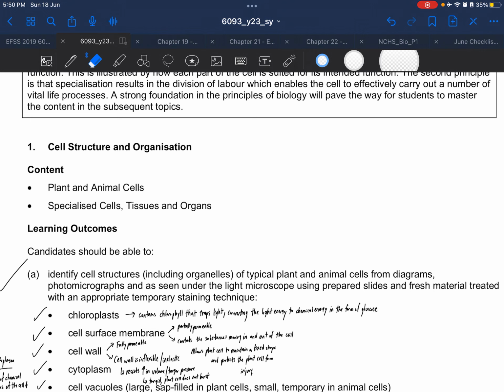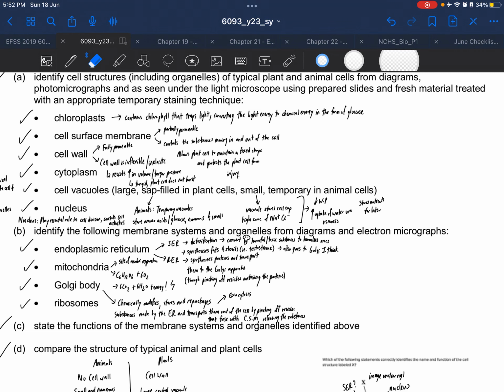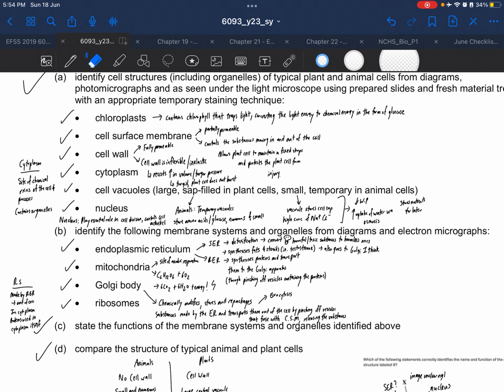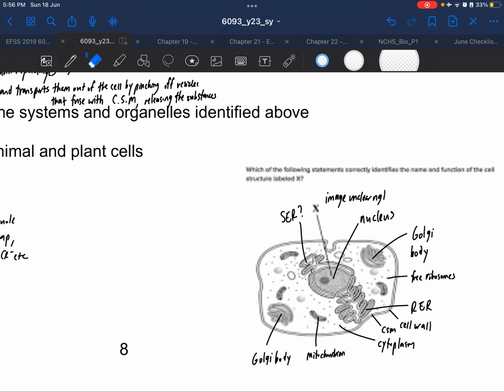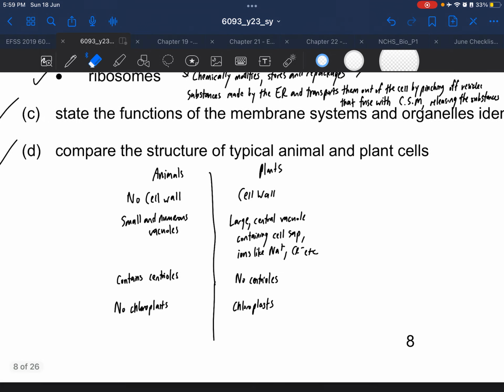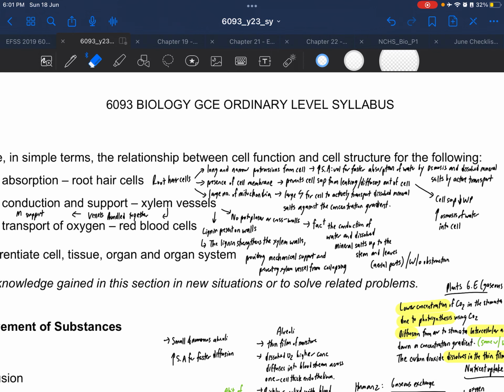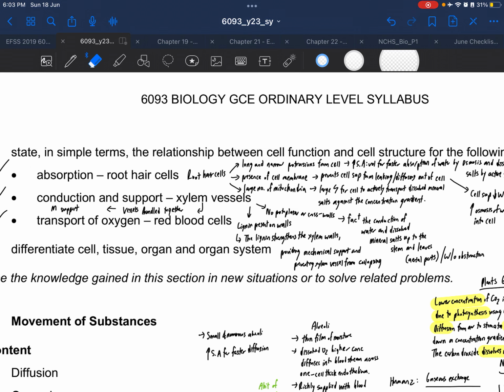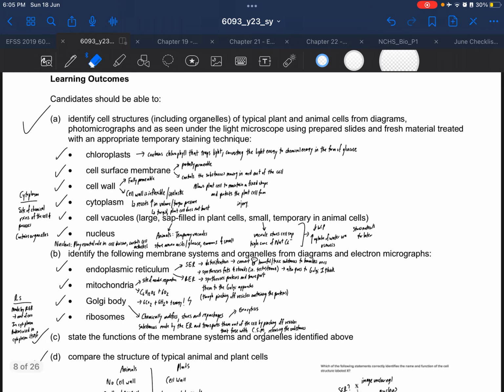(Memorisation Attempt) 01 Cell Structure and Organisation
it’s pretty bad but this for fun anyway lol
laugh if u wan hehe
hope I bring some laughs to people